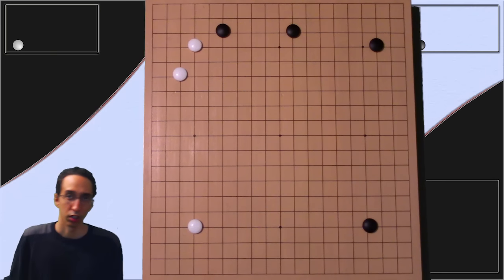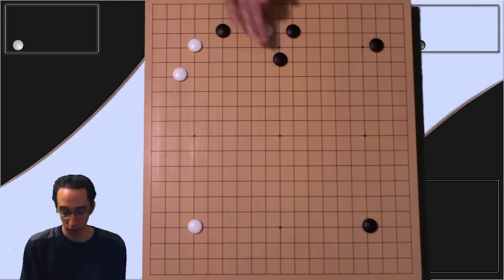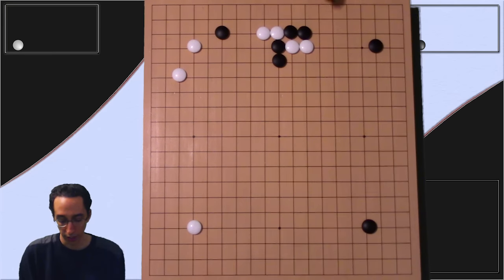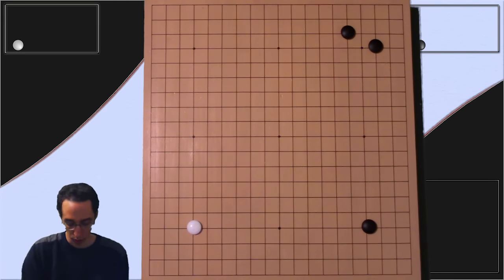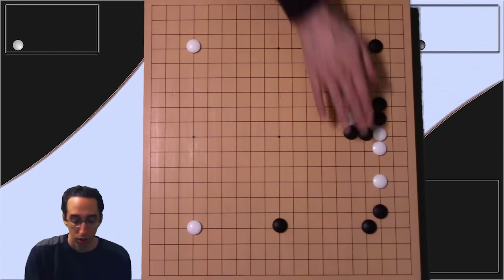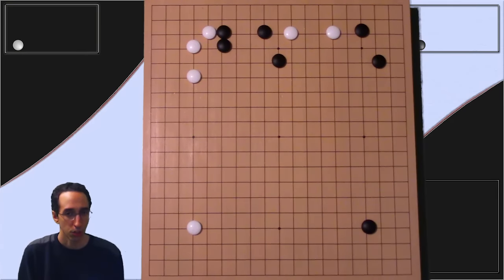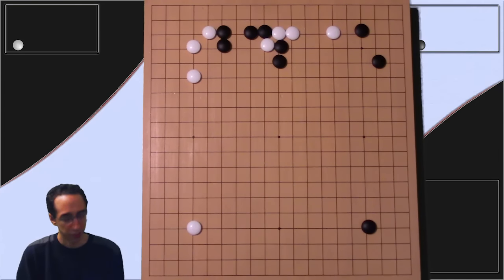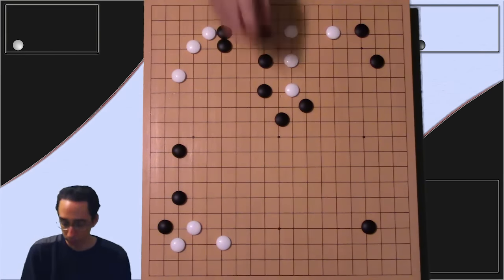25 Days of Go - Day 17 - When to Jump